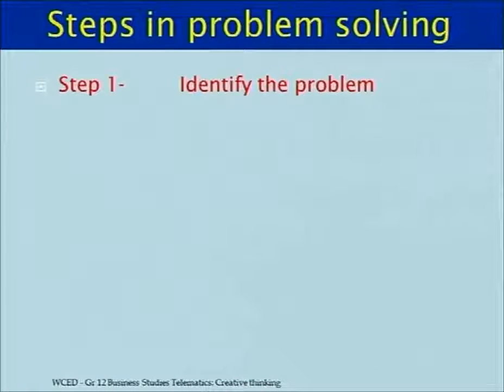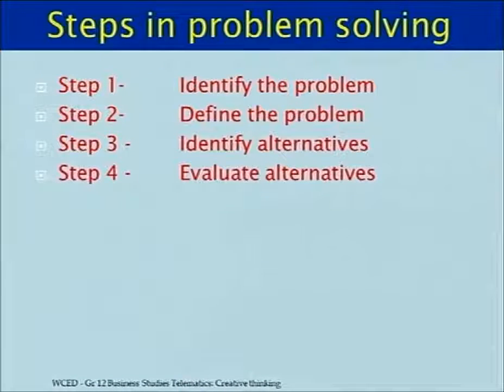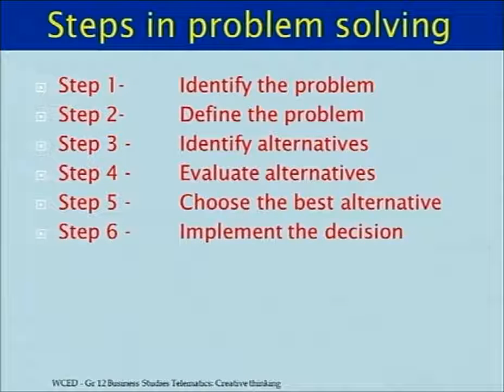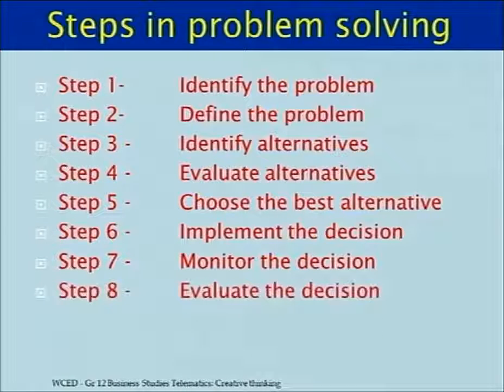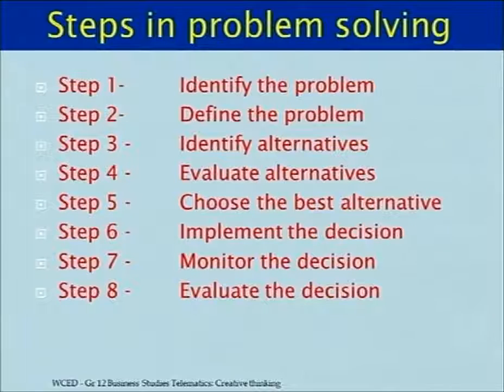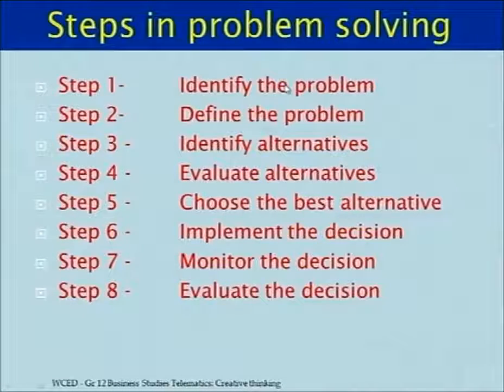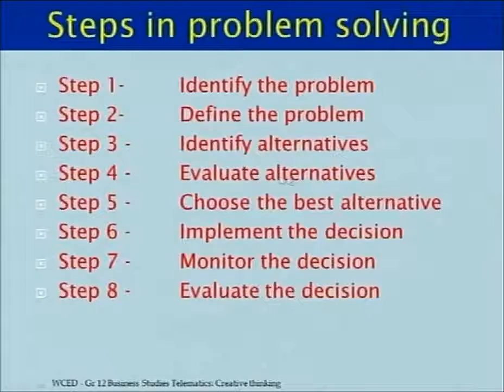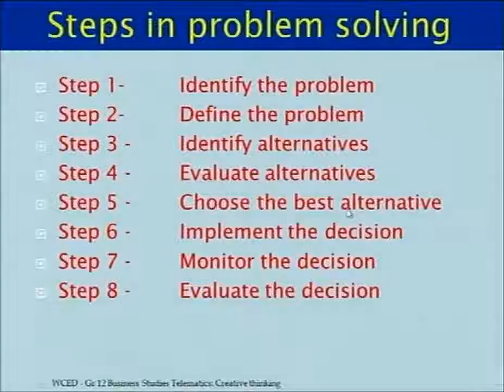Gr 12 Bus Studies BR Problem Solving Steps 1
Gr 12 Bus Studies BR_Problem Solving Steps. Presented by Faranaaz Dawood